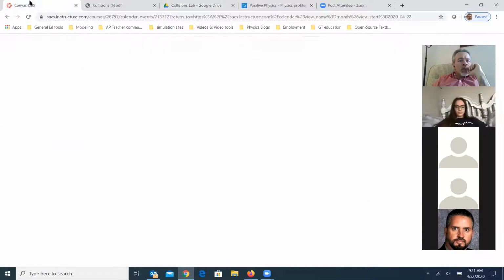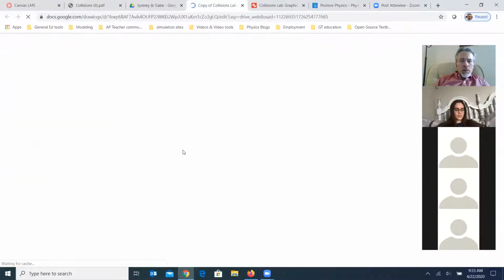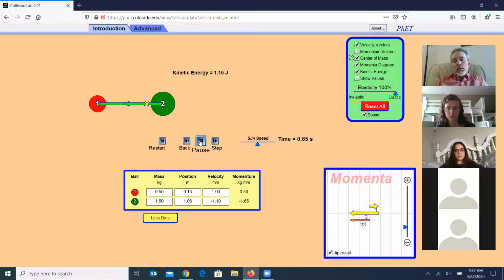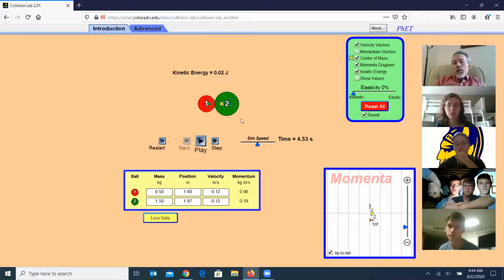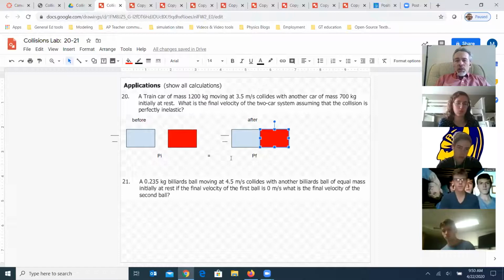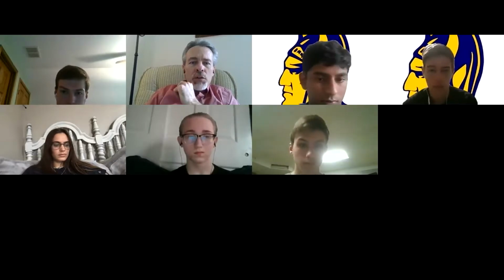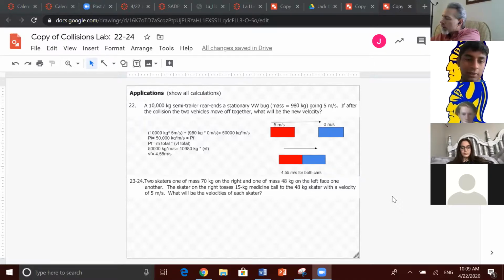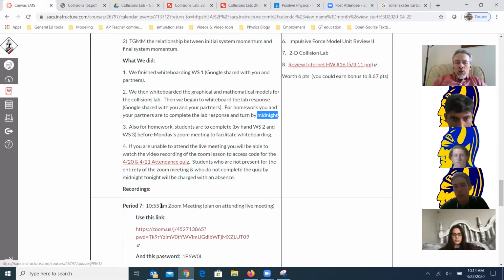1-D Collisions Lab (period 2)